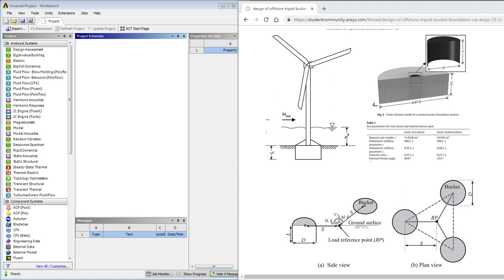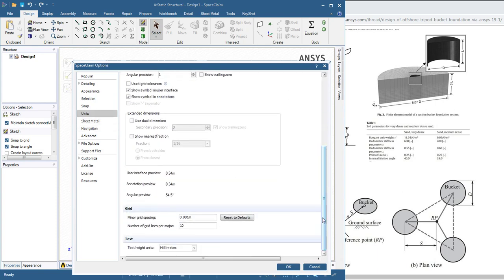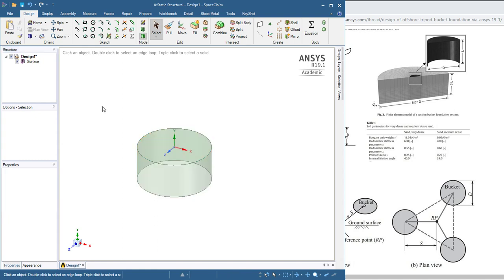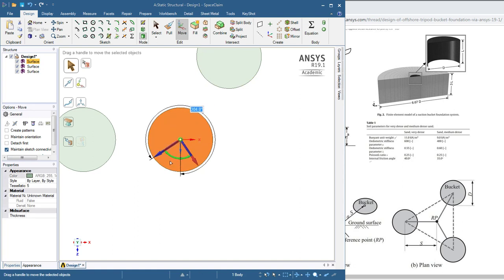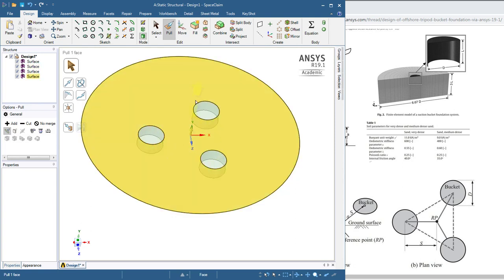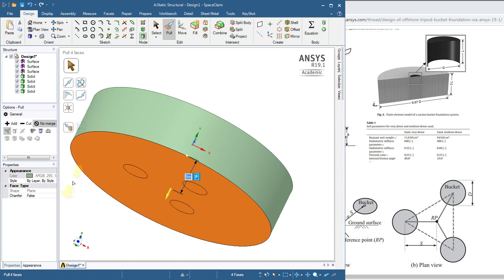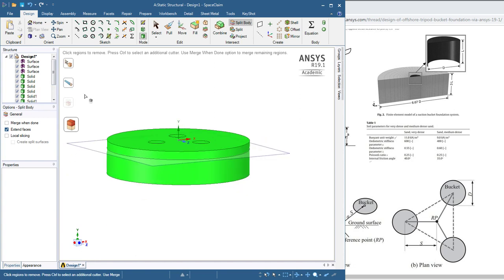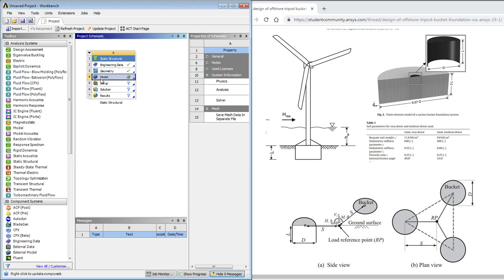Tri-bucket Tower part1